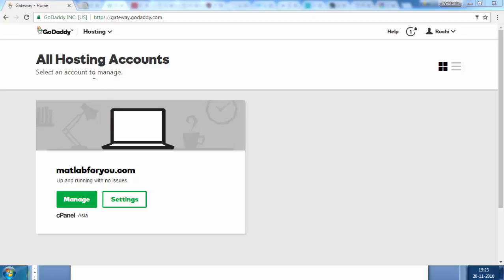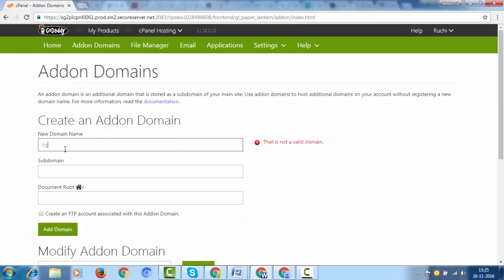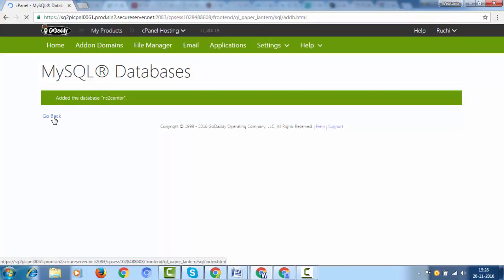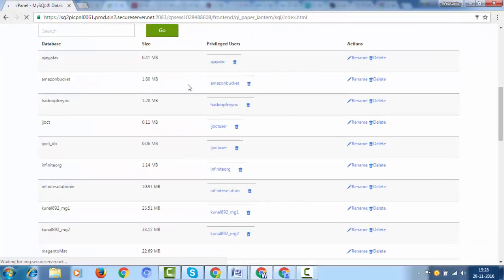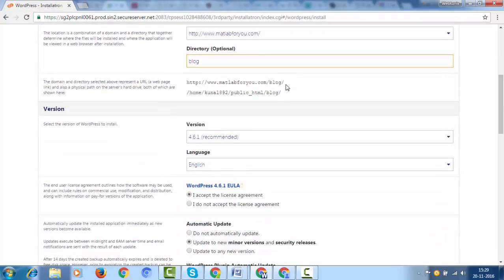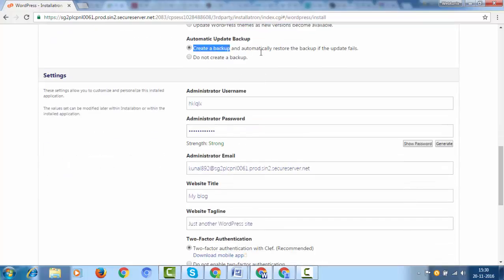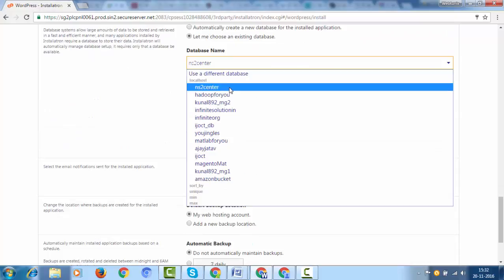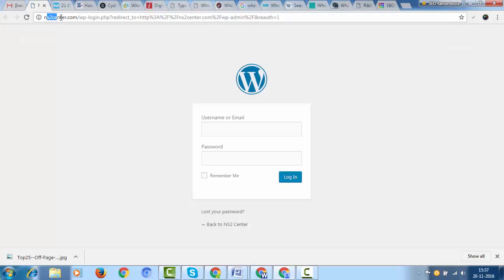How To Install Wordpress in Your Hosting Account | Domain Configuration | Seo Tips and Tricks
Learn about How To Install Wordpress in Your Hosting Account | How to Configure your Domain on Hosting account.

Make Sure you will understand this Wordpress Installation on your Hosting Account.

Some Basic Tips for WordPress Beginners!

If you like it, Join us Various Social Networking Sites.